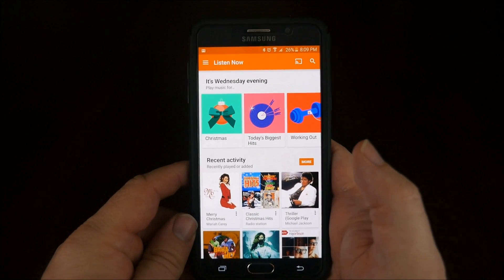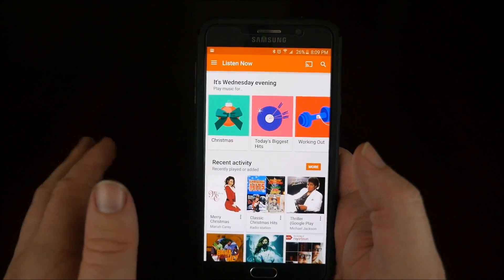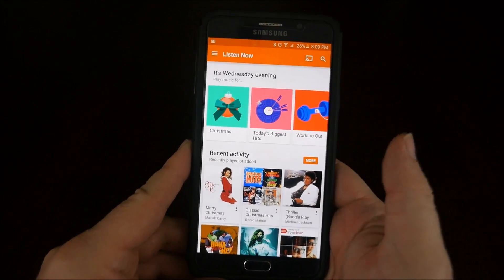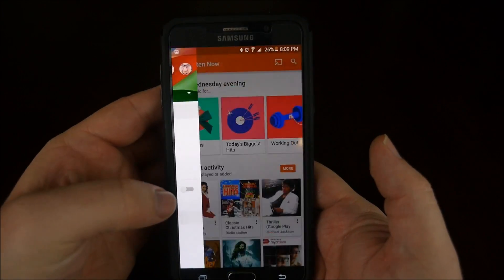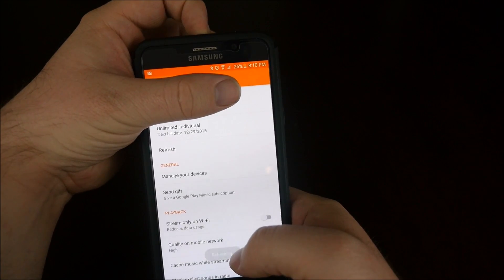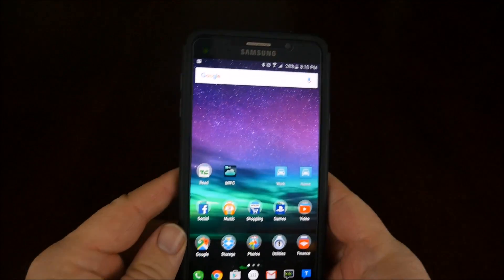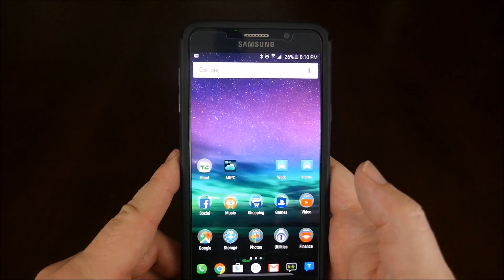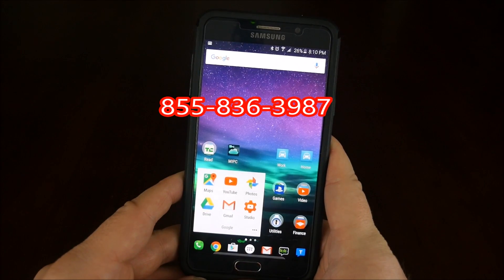Google Music Family Plan Upgrade Fix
Fire Tablet

If you have YouTube Red and you can't upgrade to Google Music Family Plan watch this video